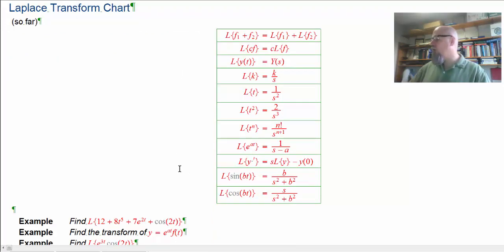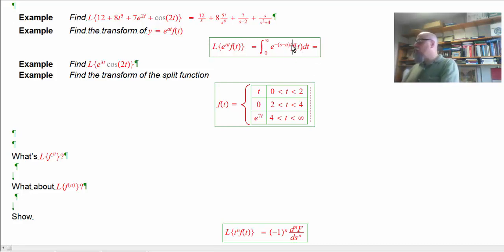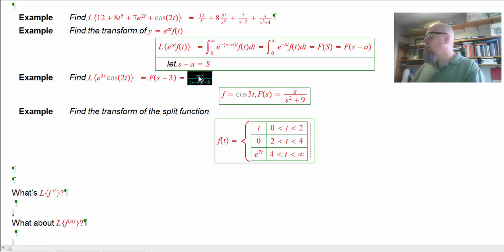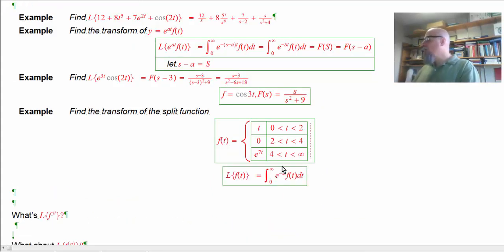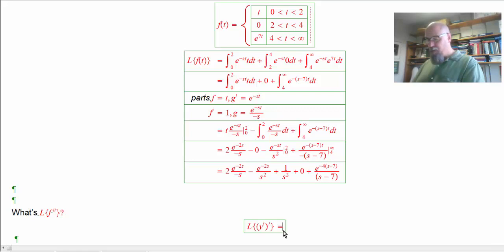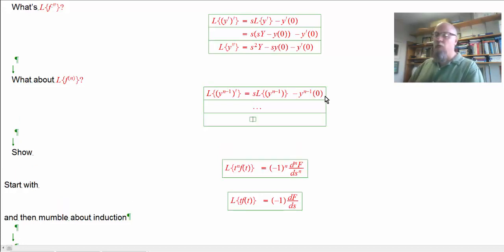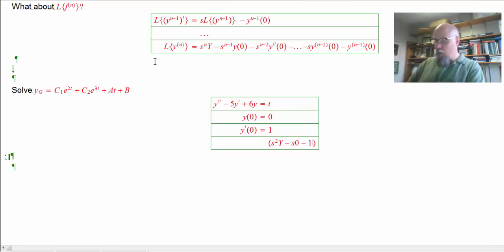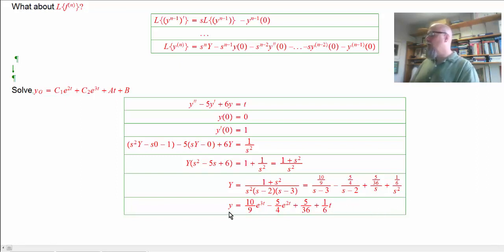Differential Equations Laplace 3